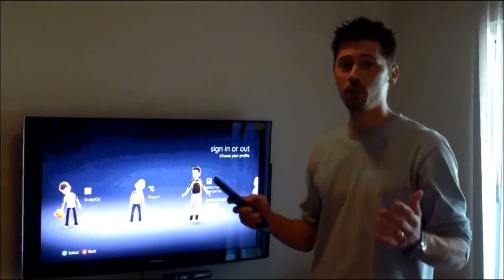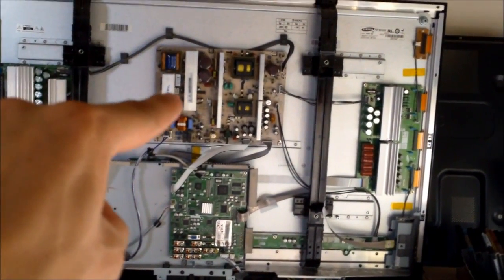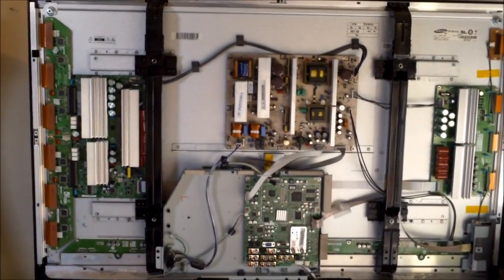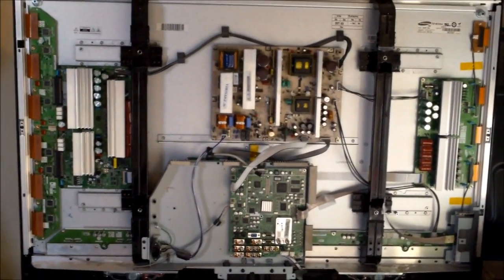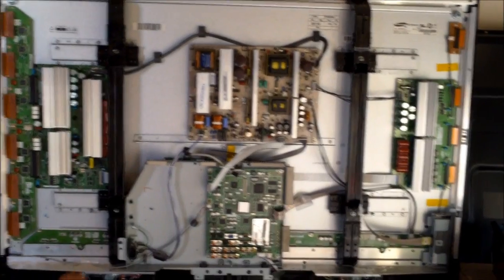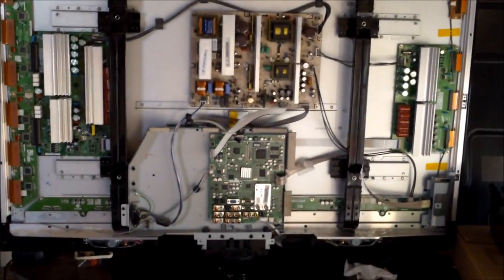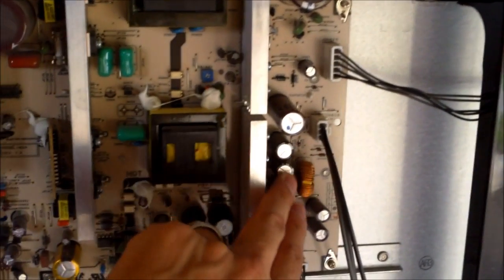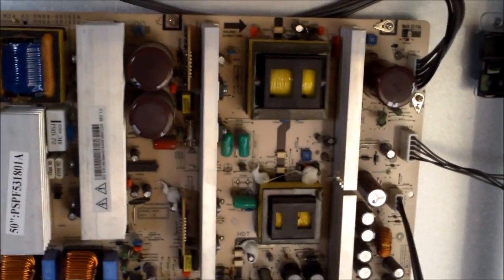WHAT PLASMA TV BOARDS commonly Fail review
DiY Easy Common Fixes for Plasma TVs, FLAT SCREEN PLASMA HDTV GUIDE- WHAT BOARDS COMMONLY GO BAD IN FLAT SCREEN PLASMA TV POWER SUPPLY Y-SUS BOARDS X-SUS BOARDS BUFFER BOARDS MAIN VIDEO LOGIC BOARDS "ELECTRONIC REPAIRS" TV REPAIR VIDEO TUTORIAL GUIDE KNOWING WHAT BOARDS ARE IN A PLASMA TV BEFORE FIXING IT. HD TV HDTV SAMSUNG SONY LG PANASONIC FLAT-SCREENS, SOME PLASMA PANELS DO BREAK OR CRACK WHICH IS NOT REPAIRABLE.